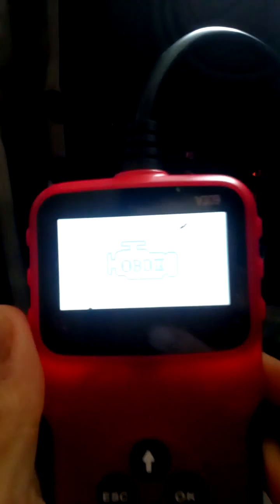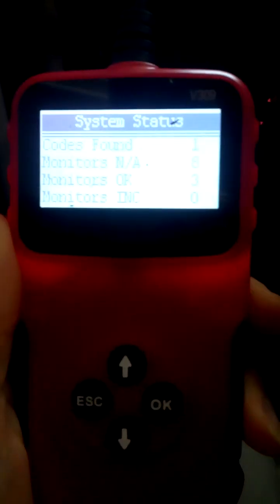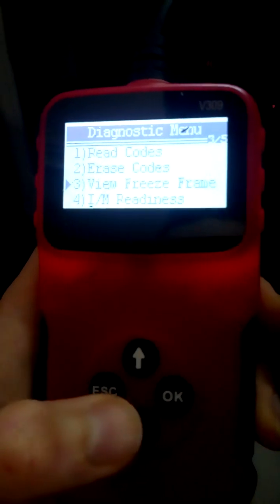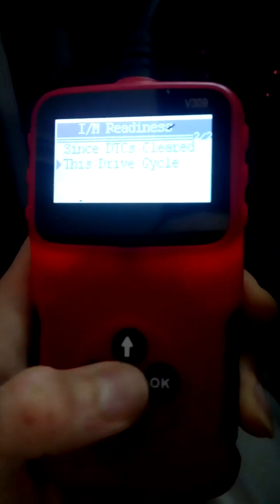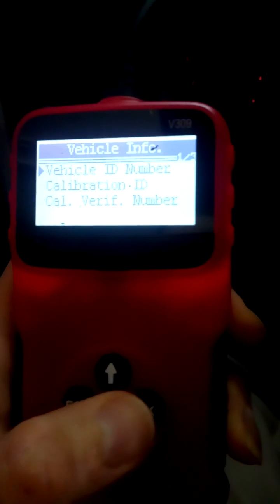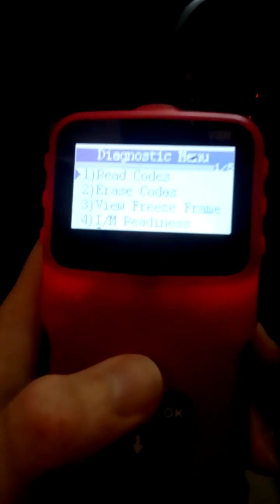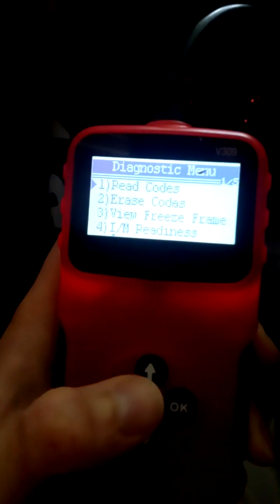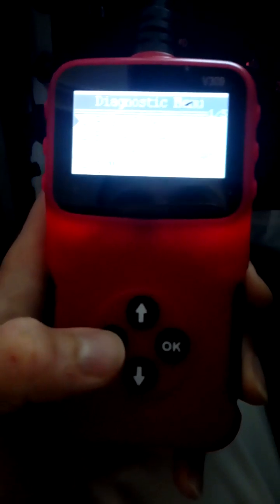OBD scanner V309: no battery voltage, no live data (wrong info on item's page)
In this video, I report that the V309 OBD scanner does not have all the advertised features. It lacks live data (sensor values) and battery check (voltage).

At 1:09 I said that erasing the codes work, but I just saw that it was about to allow me to do it. I did not run the code erasure.

Unlike advertised on the item's page, battery voltage measurement (advertised as "Voltage detection") and live sensor values (advertised as "Real-time data stream", "Reads live stream of data", "Speed", "Engine speed", "Throttle position", "Coolant temperature") are both unavailable from the menu. The menu is very simple.
If sensor values were available, I should see items like the vehicle speed, the current RPM, the commanded EGR amount, the coolant temperature, and so on. Using an ELM327 scanner, I have access to the mentioned values on my vehicle, so they definitely should be visible somewhere.
The item's page is an actual lie about the actual features of this ODB scanner.